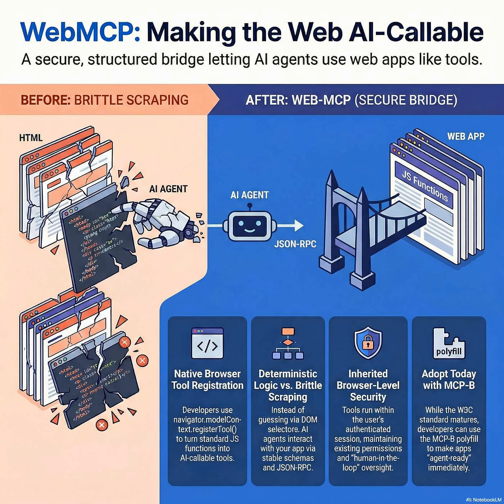WebMCP: Turning the Web into a Toolbelt for AI Assistants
A deep dive into Web Model Context Protocol (WebMCP) and how websites can expose structured, callable actions as tools for AI agents. We cover the Navigator.modelContext API, the MCP-B polyfill for quick adoption, safety through human-in-the-loop, and the potential shift from a purely visual web to a task-oriented, conversational internet.